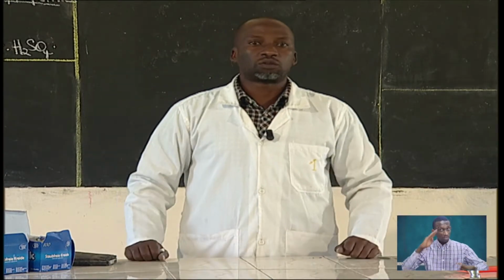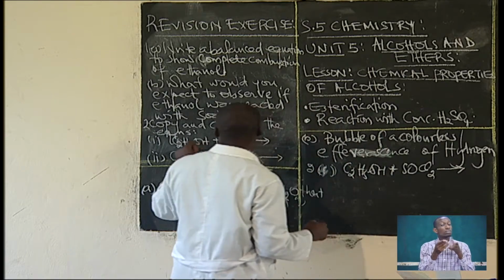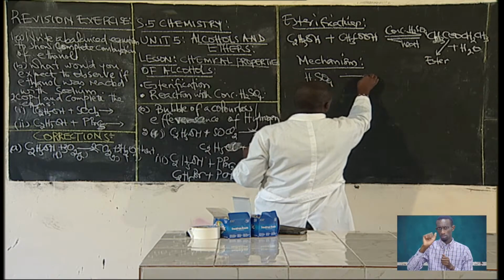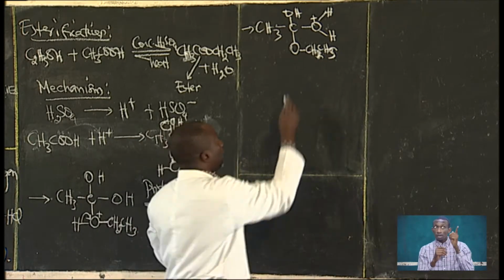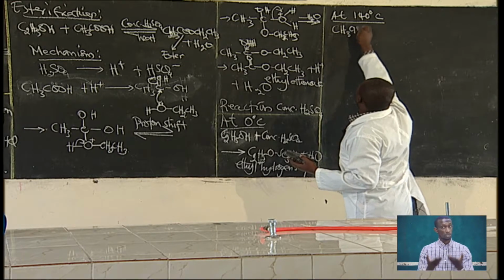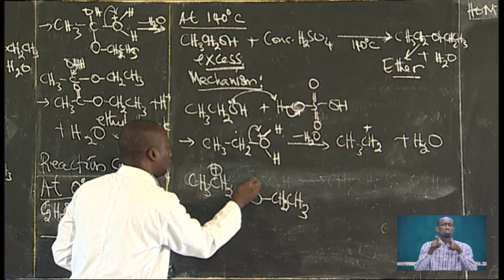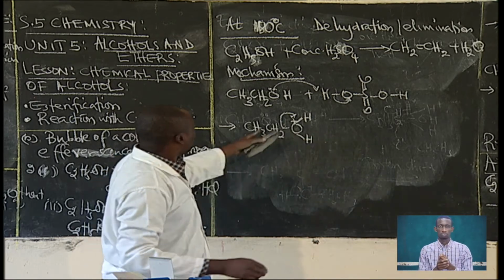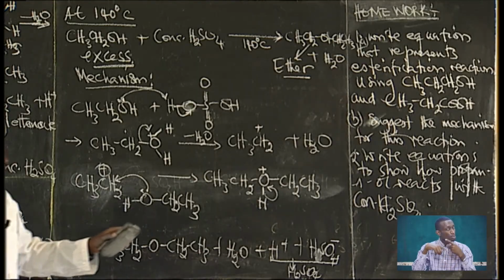REB |S5 | CHEMISTRY | UNIT 5 ALCOHOLS AND ETHERS | LESSON: CHEMICAL PROPERTIES OF ALCOHOLS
Grade: S5
Subject: Chemistry
Unit 5: Alchohols and Ehers
Lesson: Chemical proparties of alcohols
Teacher: PATRICK